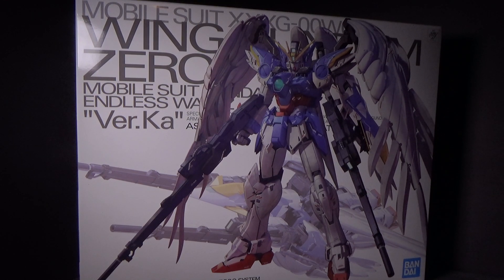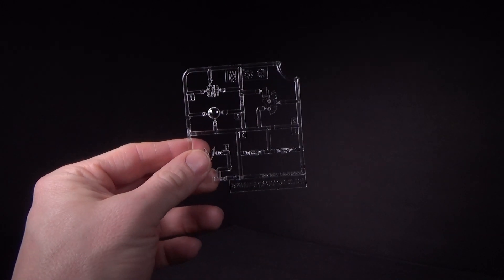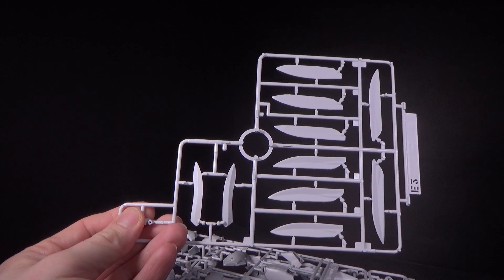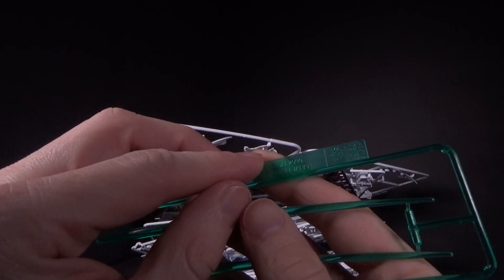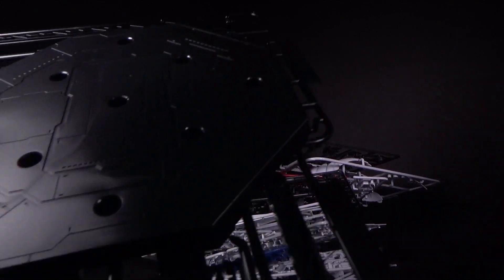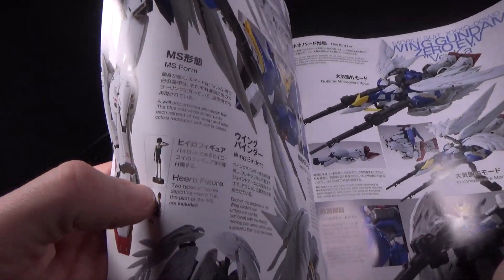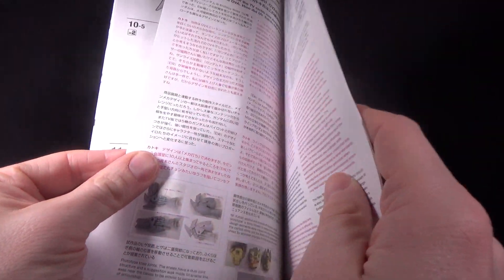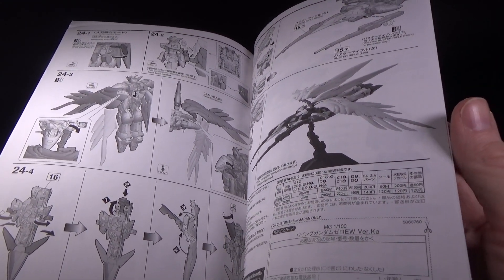Unboxing: 1/100 MG Wing Zero EW Ver.Ka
I've built so many Wing Zero's lately, but one more can't hurt.